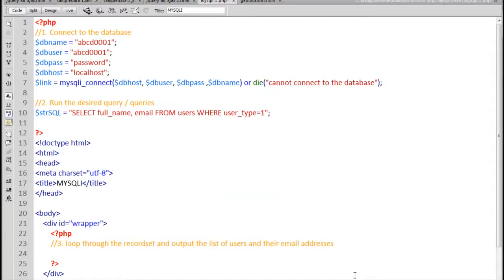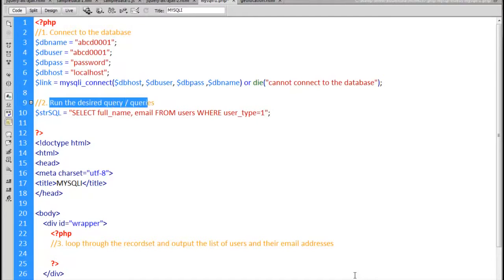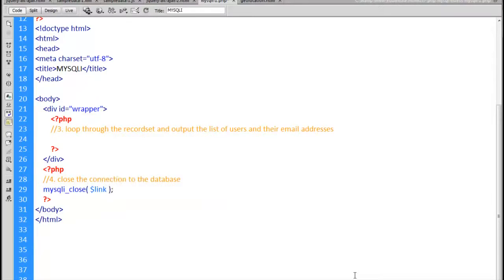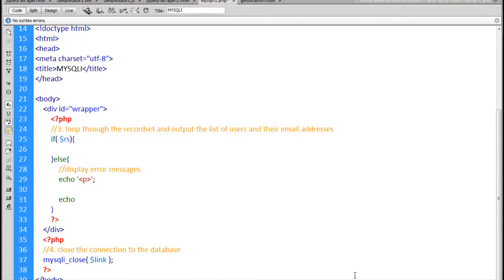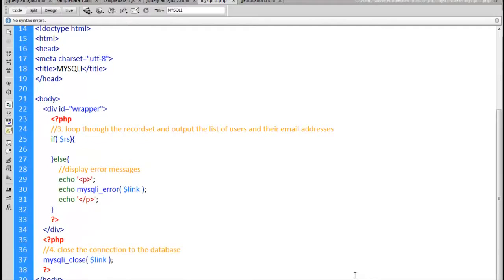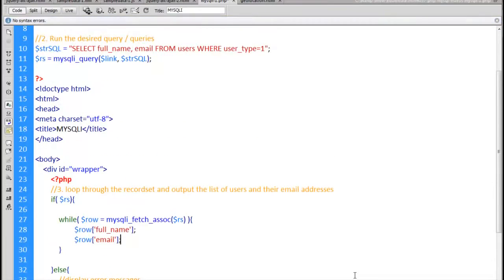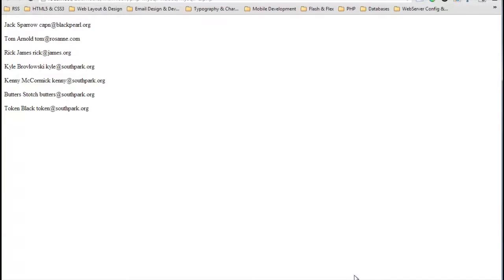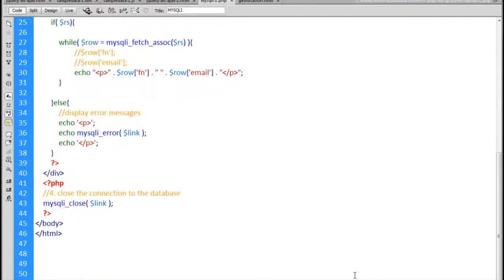PHP and MySQL with mysqli methods